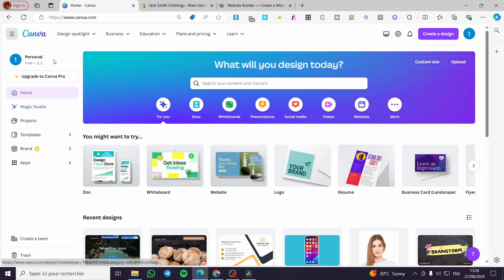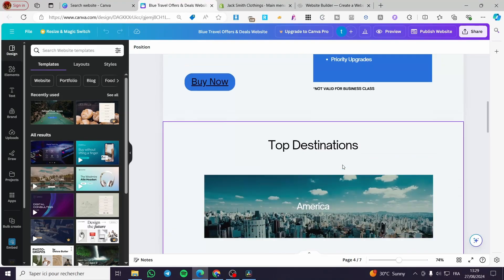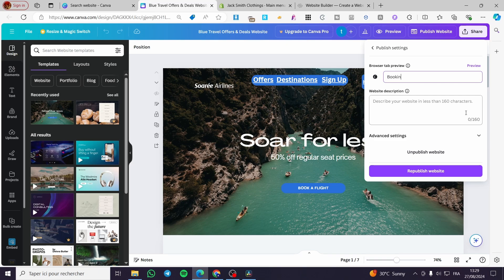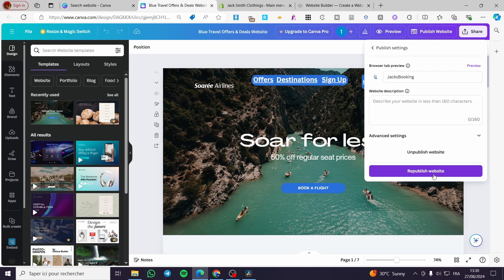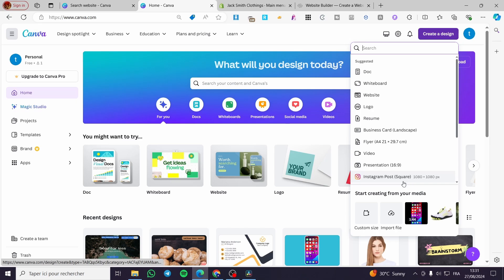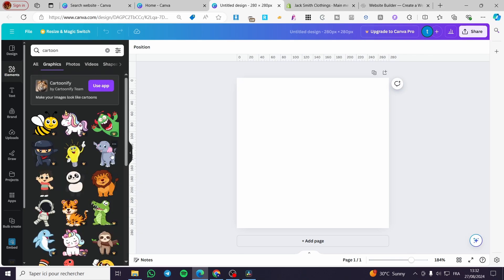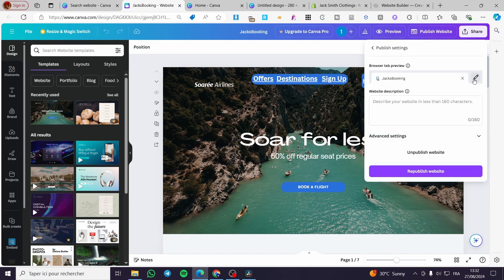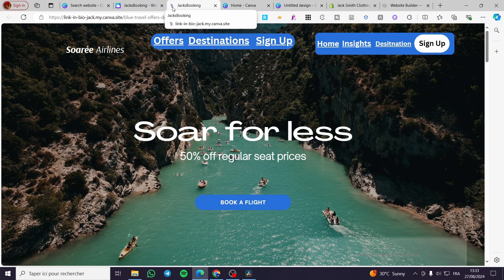How to Add or Change Favicon in Canva Website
If you are looking for a video about How to Add or Change Favicon in Canva Website, here it is!